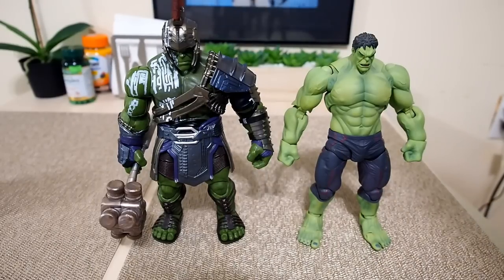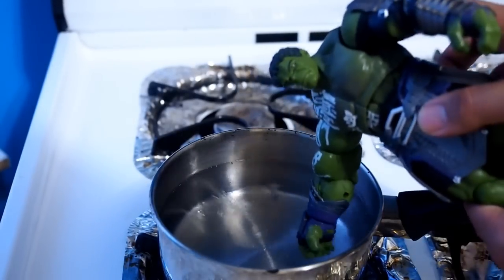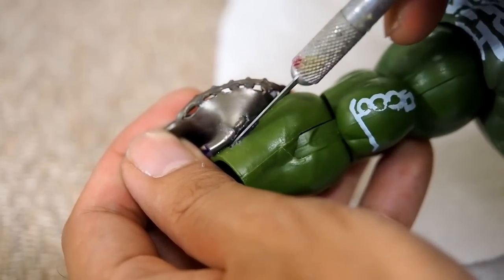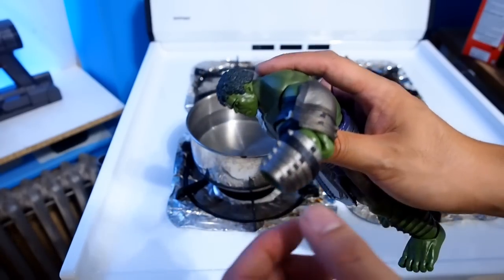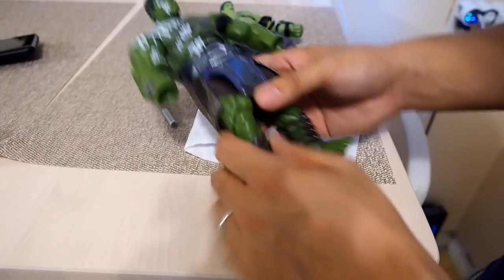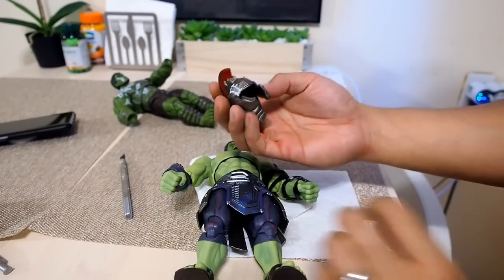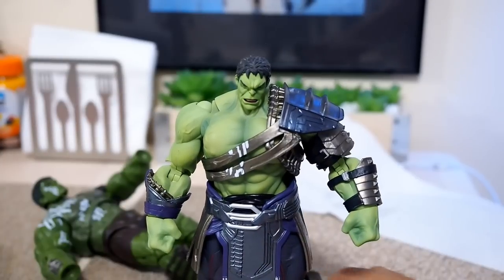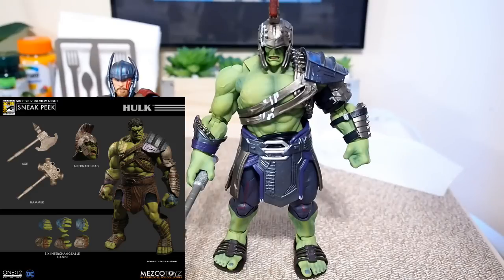S.H. Figuarts Hulk with Marvel Legends Gladiator Hulk Armor Tutorial